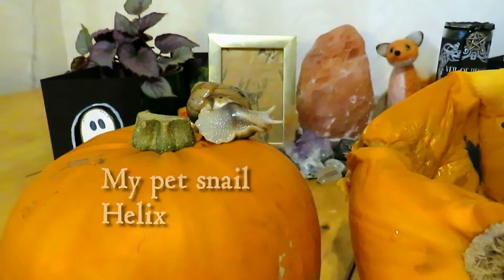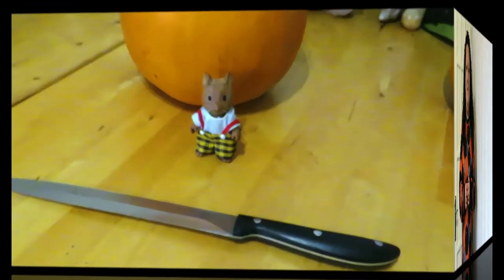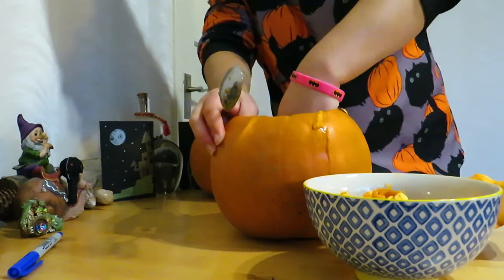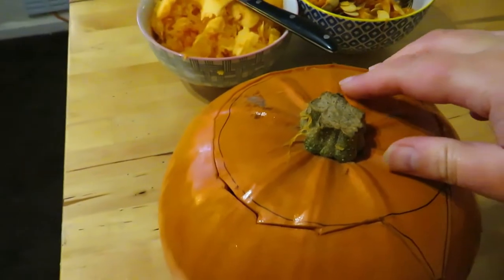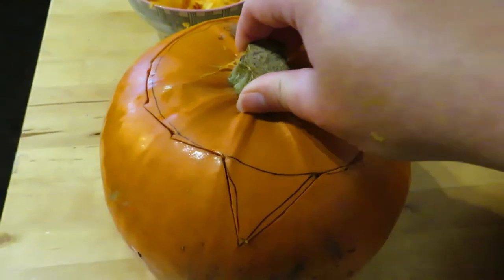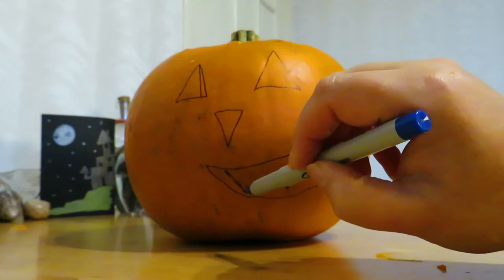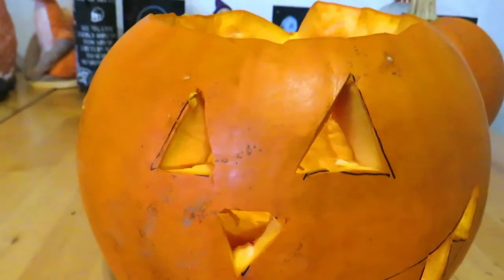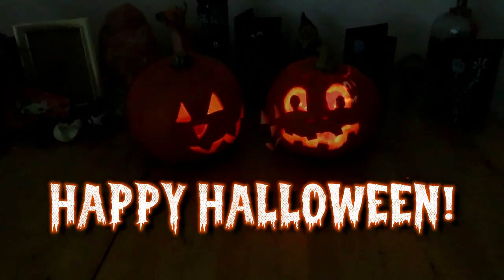How To Make - A Jack O'Lantern (kids crafts)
🎃 This video shows you how to make a imple carved pumpkin, often called a Jack O'Lantern or Jack-O-Lantern 🎃

You will need:
- A pumpkin or squash
- A pen (to draw on the pumpkin)
- A carving kit (or knives from the kitchen)
- A metal spoon
- Some bowls

** IF YOU ARE USING SHARP IMPLEMENTS LIKE KNIVES ALWAYS ASK AN ADULT FIRST AND YOU MUST GET THEM TO HELP YOU **

🎵 MUSIC 🎵

Nightmare Before Christmas - This Is Halloween (Ponzoo Trap Remix)

About Music Track: Track Name: Halloween Background Music Music by Kyrylo Zaplotynskyi Free music tracks for video You can browse more than 800 royalty free music tracks at my AudioJungle account You can find my music at: ● Spotify ● Deezer ● iTunes